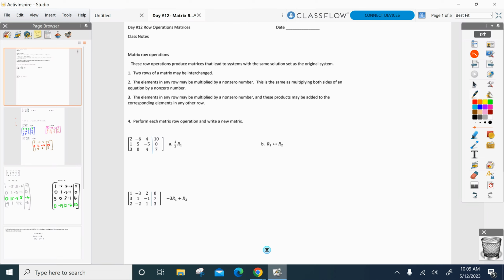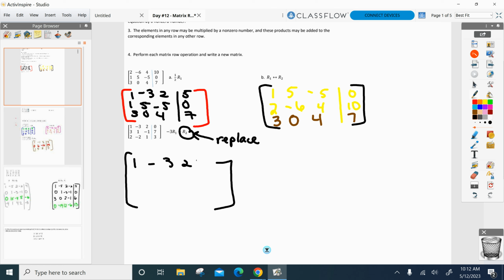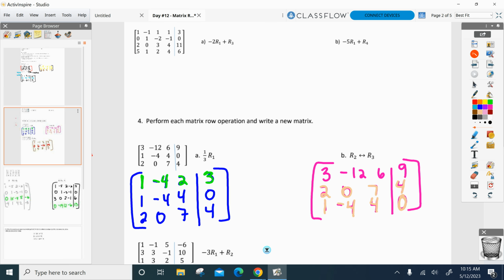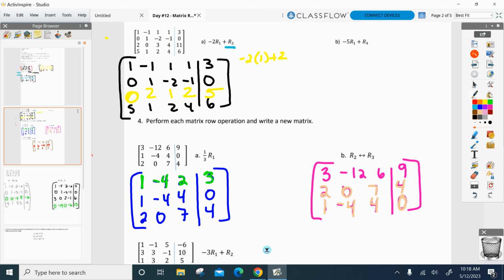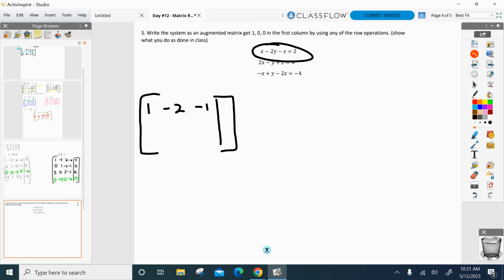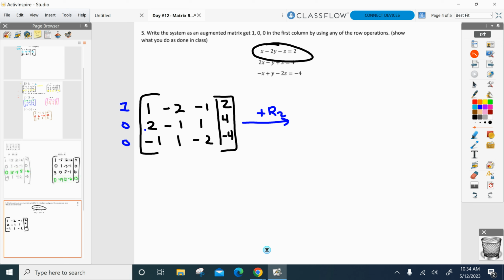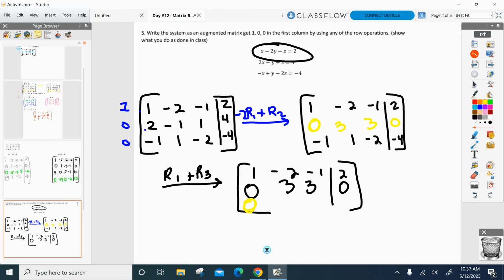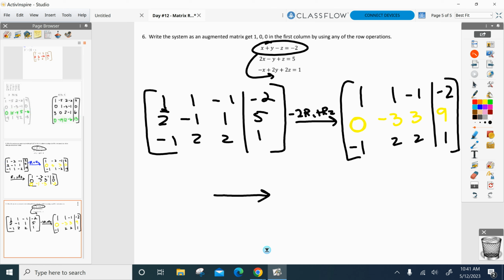A2B May 12th - Unit 9 Day 12 - Matrix Row Operations